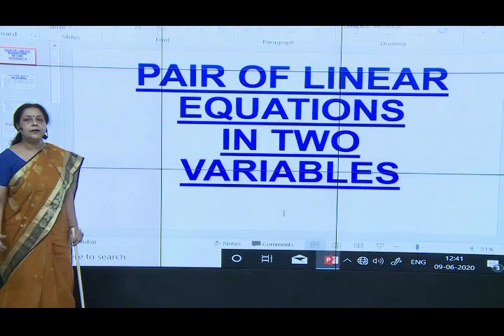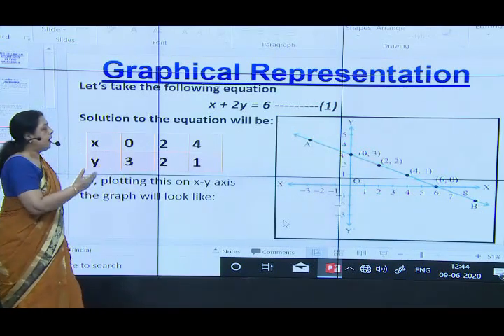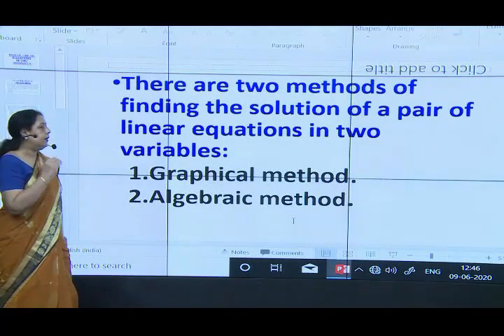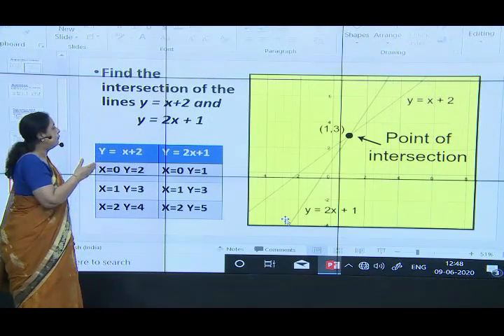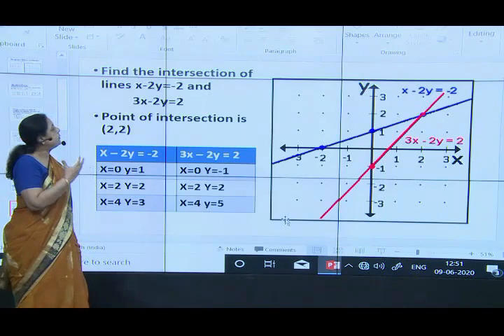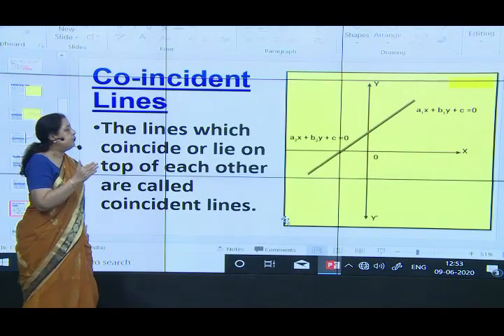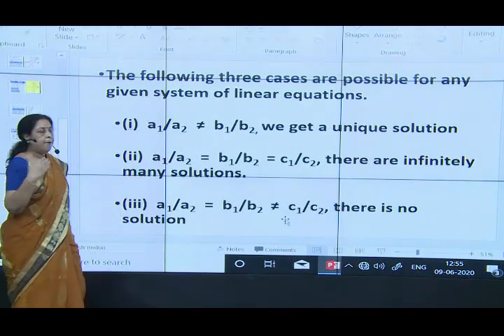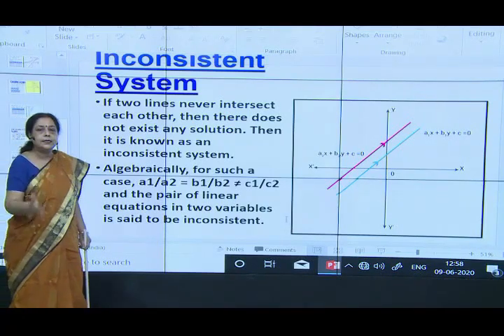PAIR OF LINEAR EQUATION IN TWO VARIABLES (GRAPHICAL METHOD)